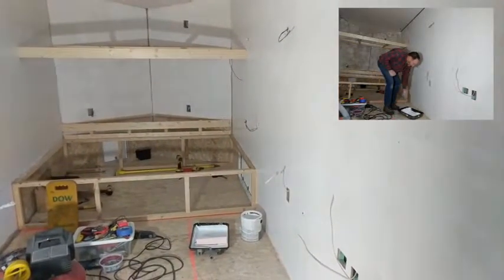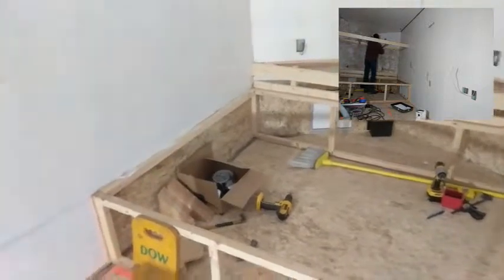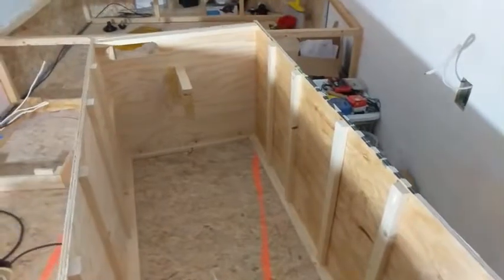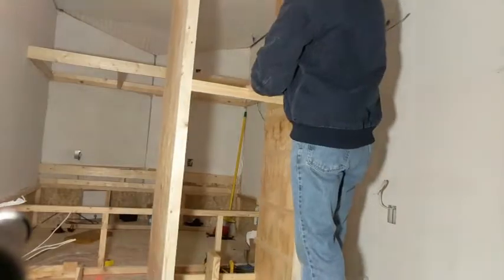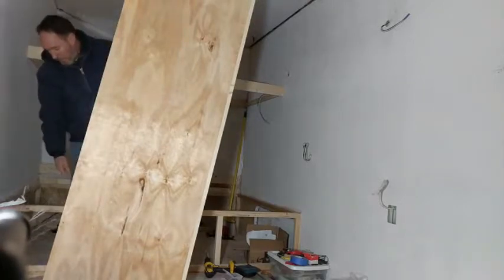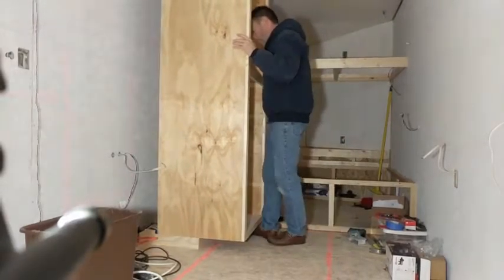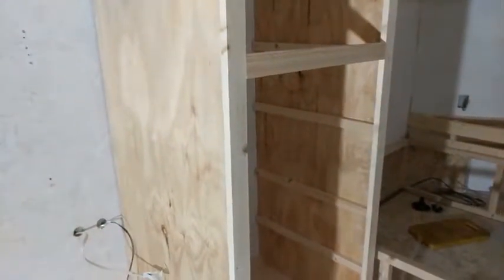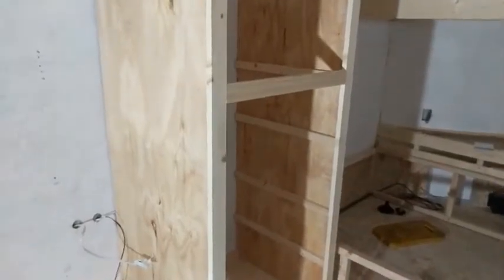Cargo Trailer Camper Conversion - Part 10 Walls & Closet Installation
Finally getting to build some parts that look like progress.  The closet goes in!